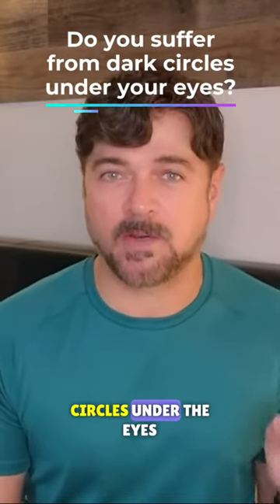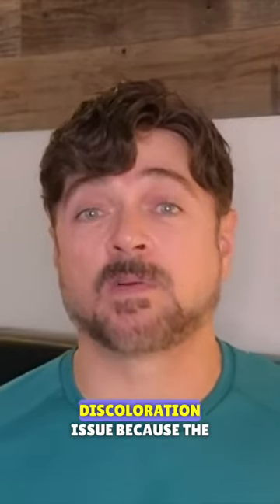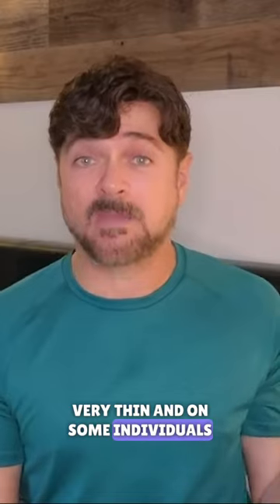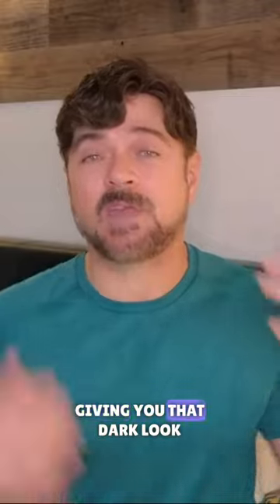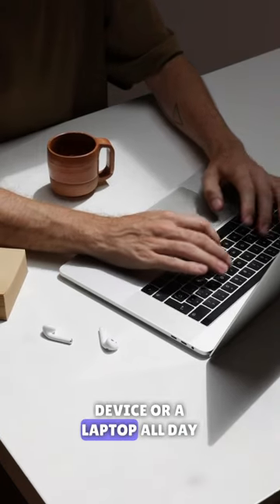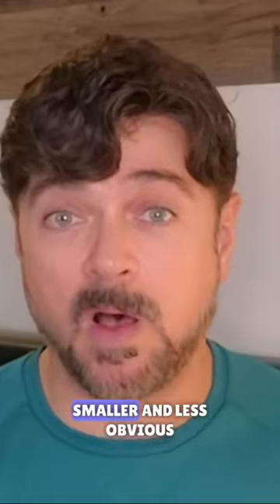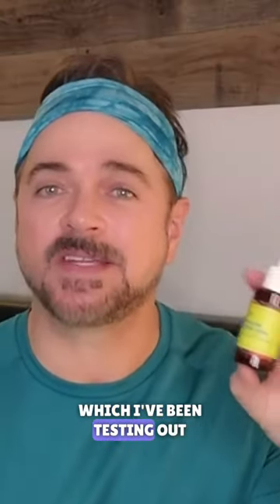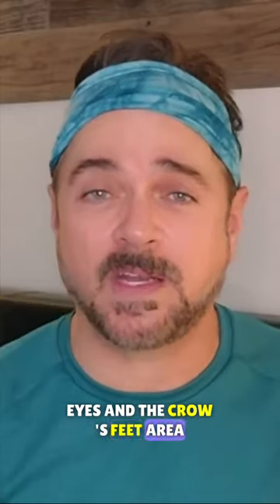No more Dark Circles Or Puffy Under Eyes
No more dark circles or puffy under eyes from now on...

✔️Products I mention in this video:
Good Molecules Discoloration Serum